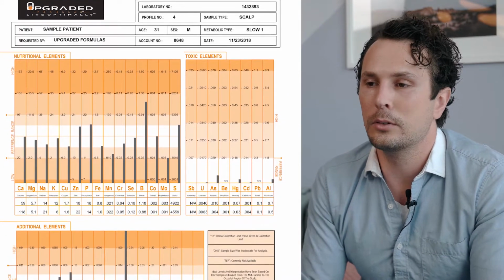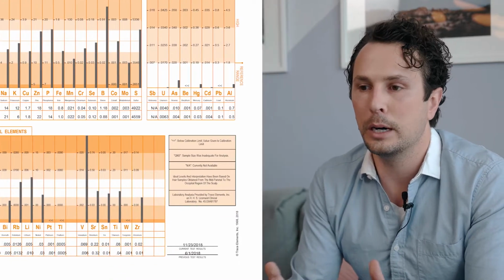Our Story: Founding Upgraded Formulas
Our story begins with our Founder, a young Chemical Engineer who always had sharp cognitive function, began to suffer memory loss and mental fatigue. How could this be, at such an early age? To make matters worse, tragedy struck at the same time, when he, unfortunately, lost his Mother.

After taking many supplements during this time frame, nothing was working. Faced with adversity and looming health issues, this is when he decided that he must pursue solutions.

We explore health struggles, entrepreneurship, the value behind Hair Mineral Deficiency Testing, and how to supplement properly to restore a healthy balance.